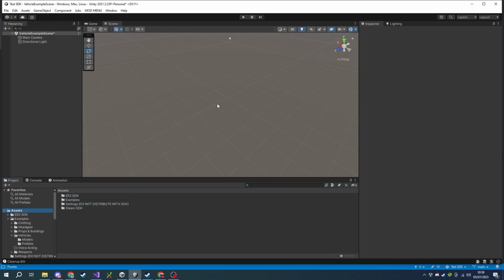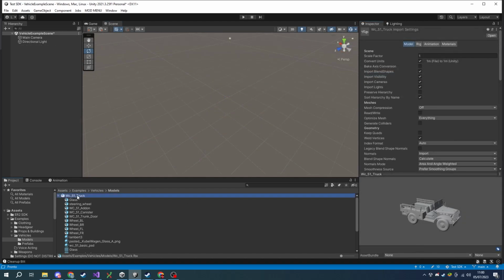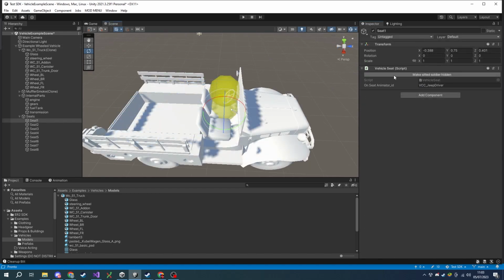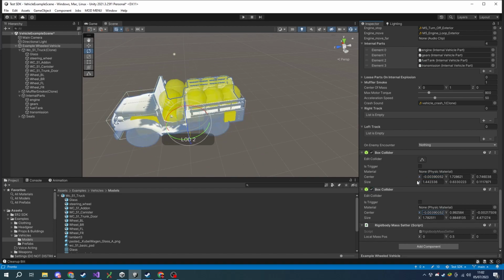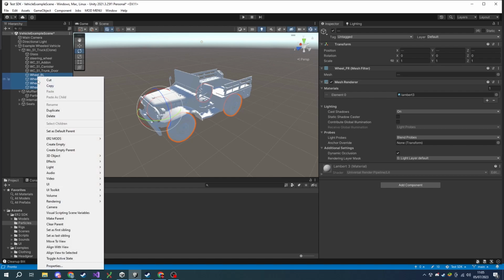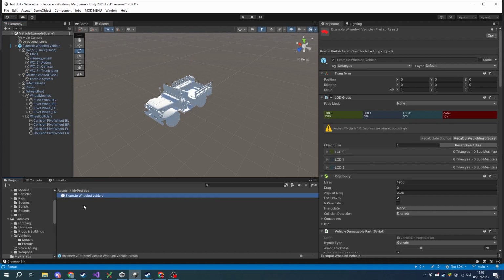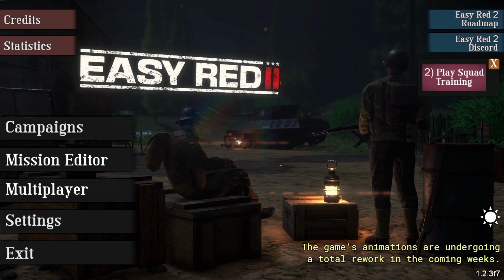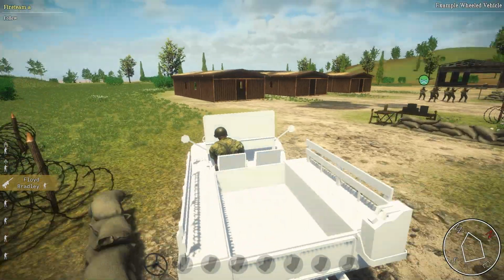Basic Movable Vehicle - ER2 Modding SDK Tutorial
PART 5a - In this video we're gonna look on how to add a basic land vehicle for ER2.